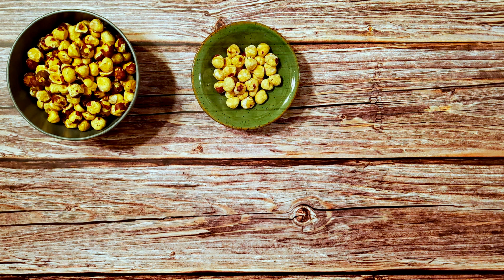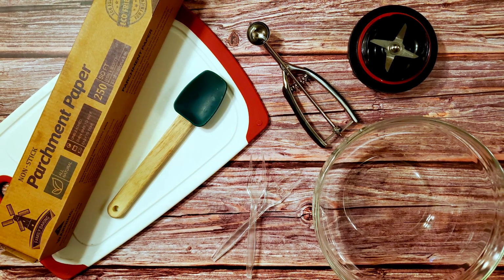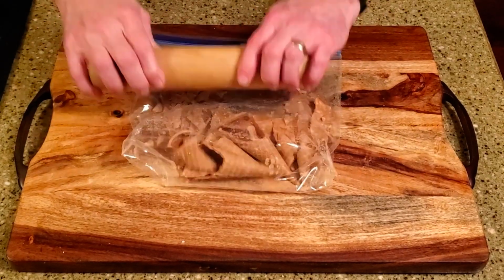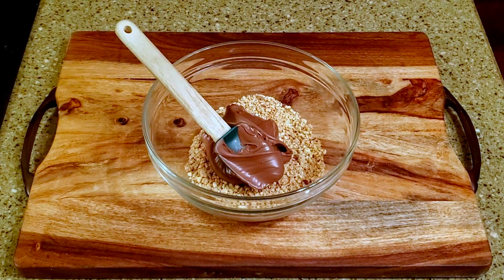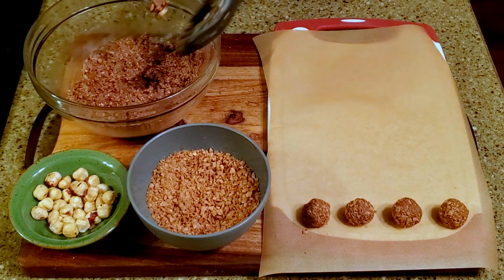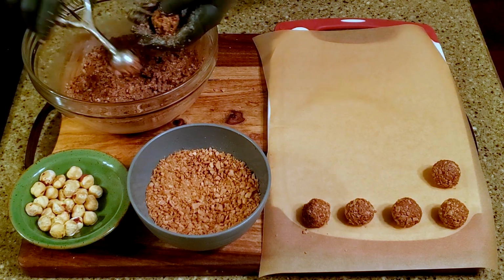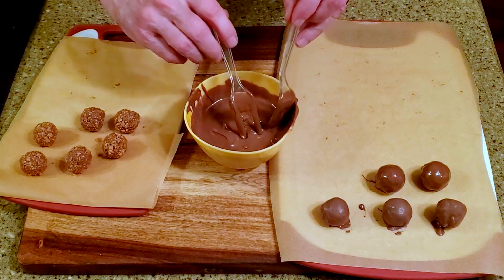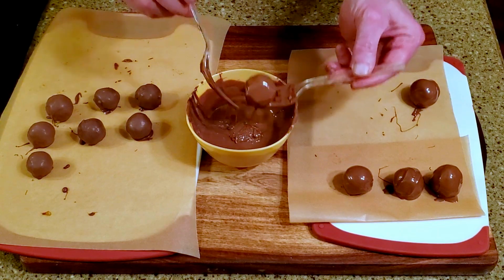Randy Makes Ferrero Rocher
The crunchy, nutty sweetness of this elegant treat surely makes it worthy of its gold wrapper.

Would you like to buy me a hot cocoa?

RMC has an Amazon Storefront! If you see an ingredient or piece of equipment in a video and think you'd find it useful, click on the link and check it out. If you decide to purchase something in the storefront, I'll receive a small percentage, but it won't increase your price at all.

RMC Storefront

INGREDIENTS
3 cups of roasted hazelnuts for the filling
Some hazelnuts for the centers
1 cup of chocolate-hazelnut spread
16 ounces of milk chocolate
6 ice cream waffle cones

SUPPLIES
A food processor
A mixing bowl
A spatula
A scoop
A cutting board
Some parchment

DIRECTIONS
Crush the cones into small pieces.

Grind the nuts for the filling. You want a fine grind, but stop before you make hazelnut butter.

Gradually mix the ground hazelnuts into the chocolate-hazelnut spread until it’s thick enough to form into balls.

Scoop some of the mixture, insert a hazelnut into the center, and roll it into a ball.

Roll the ball in the crushed cones to coat it evenly.

Give it another roll to make sure the crumbs adhere.

Place the ball on a lined cutting board.

Continue with the rest of the mixture and place the balls in the freezer for about 15 minutes.

Melt the milk chocolate, then dip a ball into the chocolate, let the excess drain, and place it on a lined cutting board.

Place them in the refrigerator for about 5 minutes, then give them a second coat of chocolate.

Return them to the refrigerator for another 5 minutes to allow them to completely set.